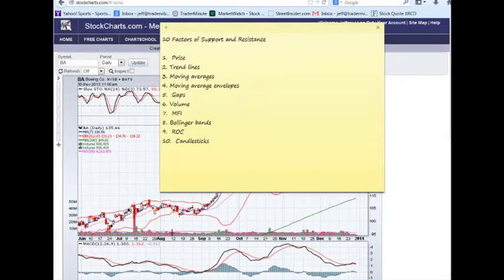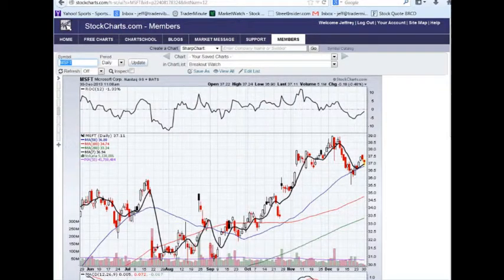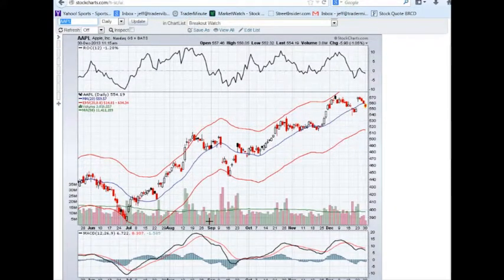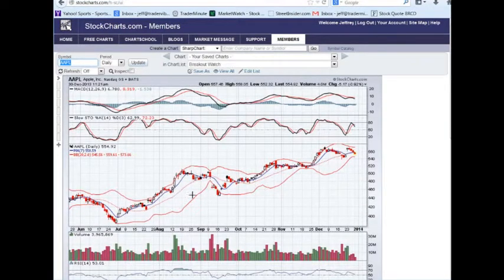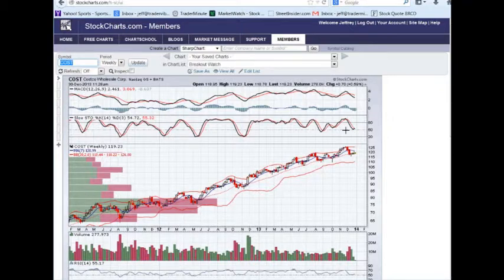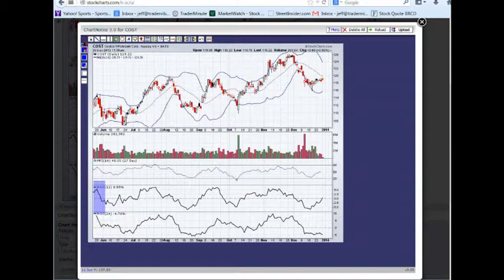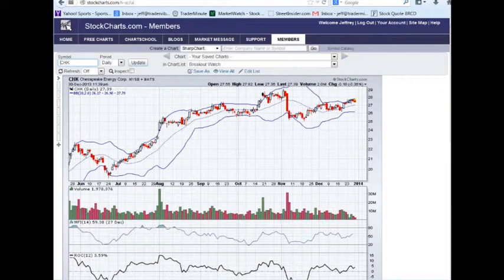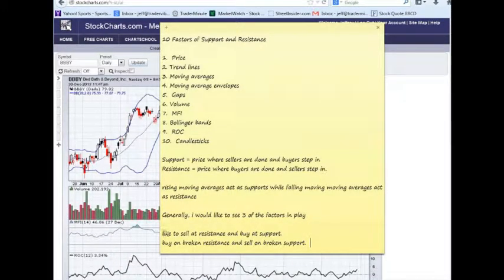Technical Analysis 2